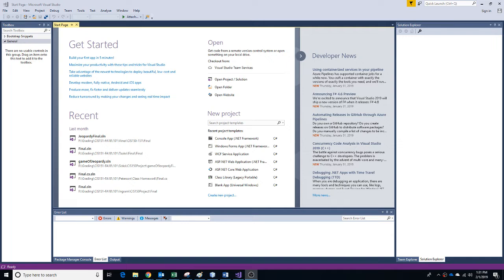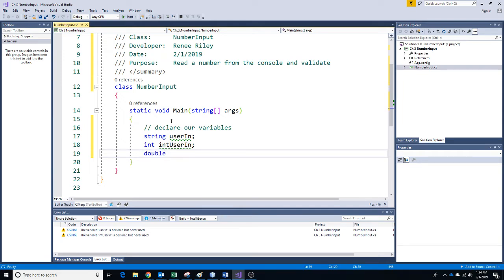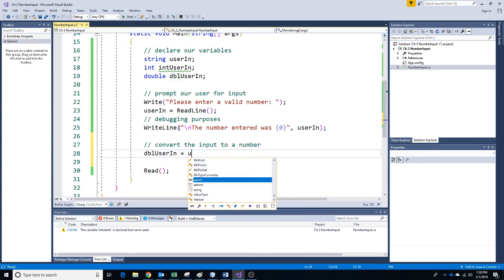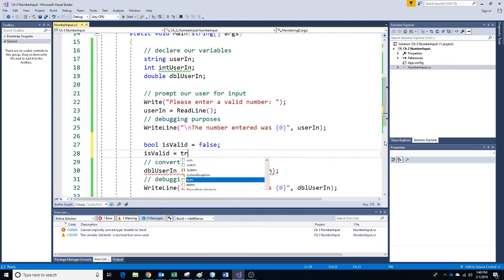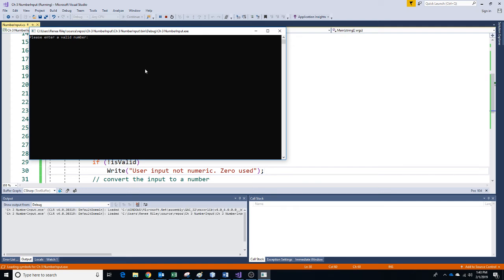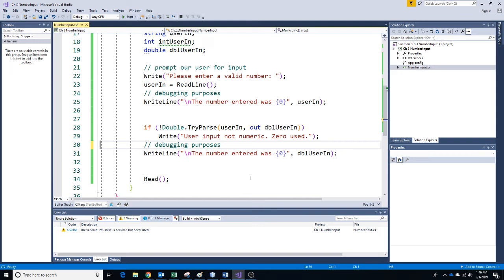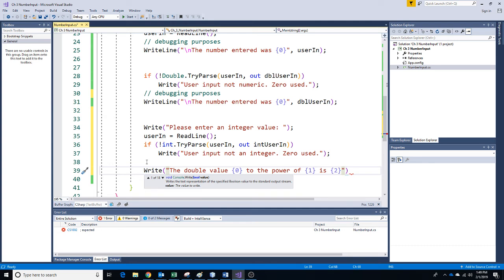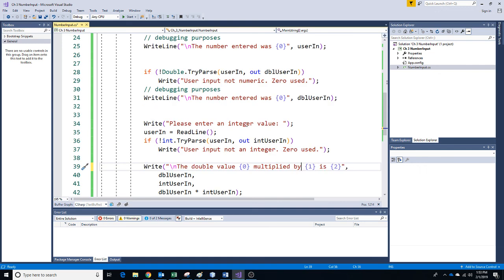CIS150 Ch 3 Numeric Data Validation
Prompt user for numeric input and validate as numeric